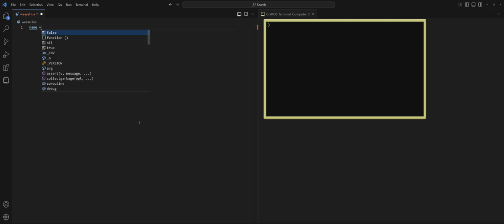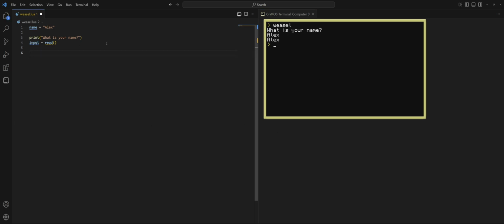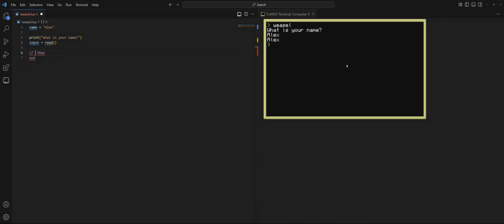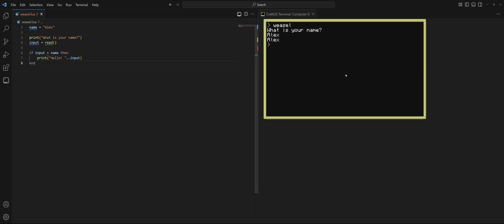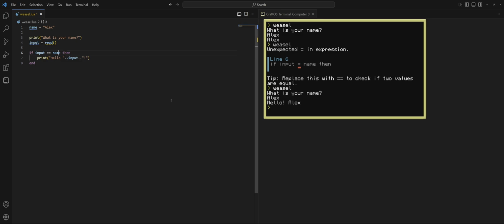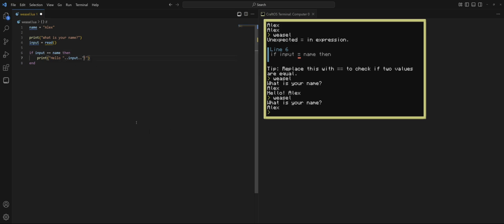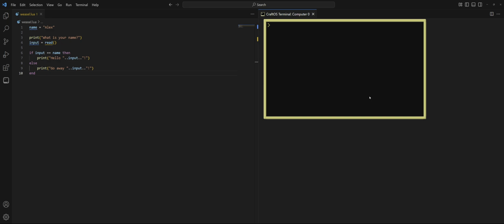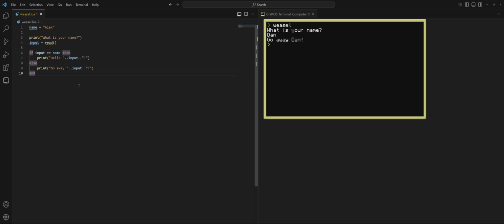Getting Started with Lua and ComputerCraft | Episode 2: Conditional Statement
This is a short one that is all about the If / Then statement and how you can use it to add some logic to your code!